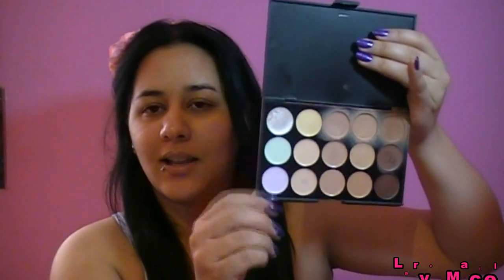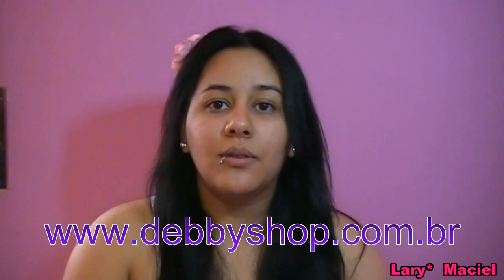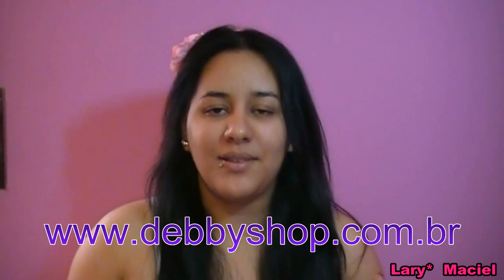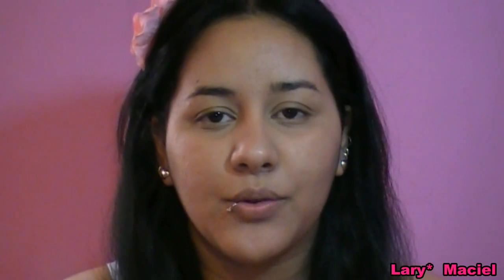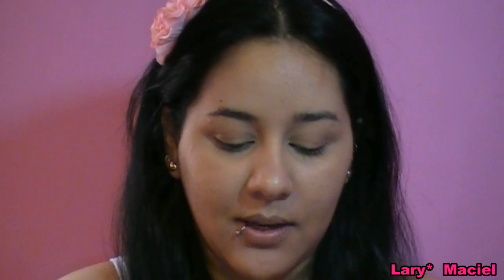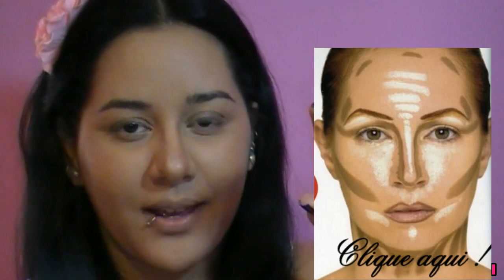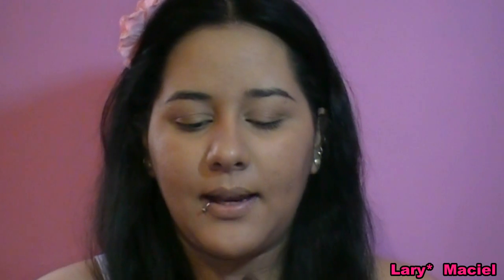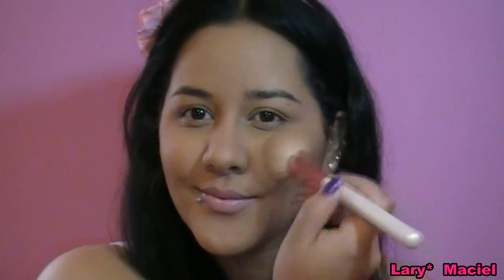Como fazer a base da pele, Como aplicar base corretivo e pó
Veja como fazer a base da pele usando : Paleta de corretivo,paleta de base, e paleta de contorno ! Vale muito a pena ! Você encontra estas paletas na loja :